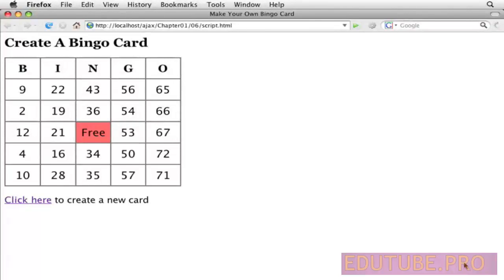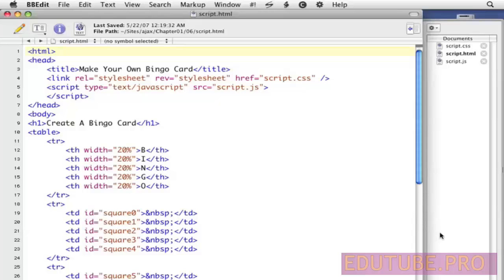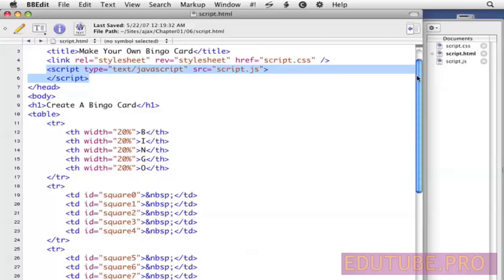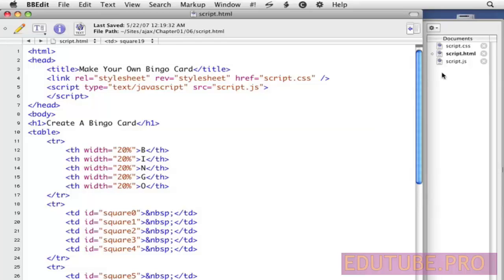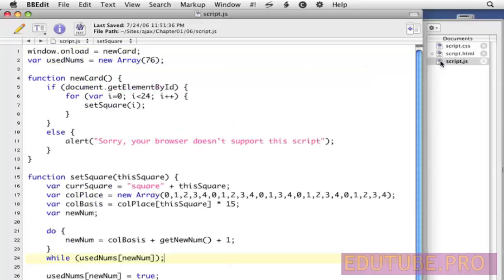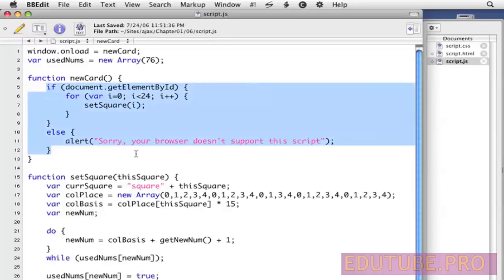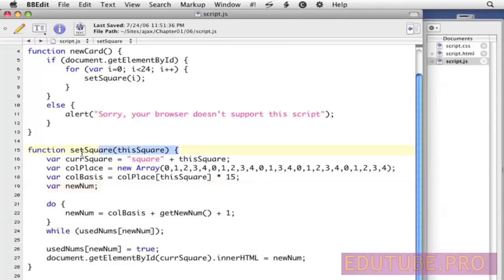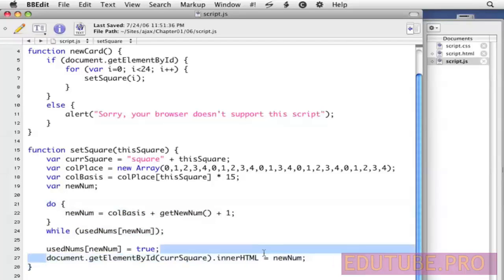AJAX Programming Tutorials01 06